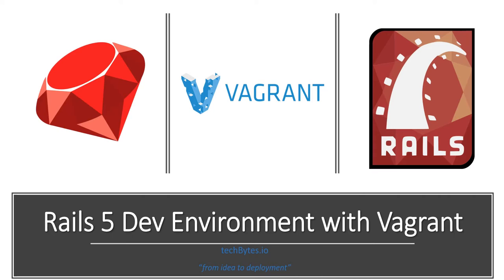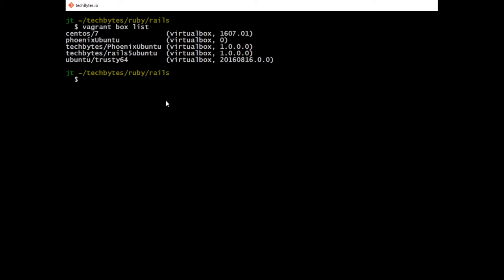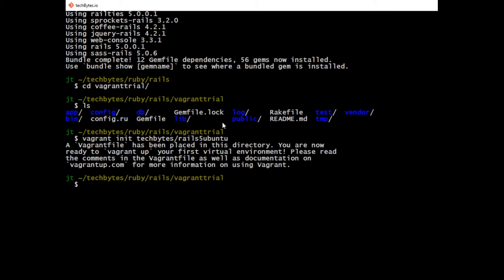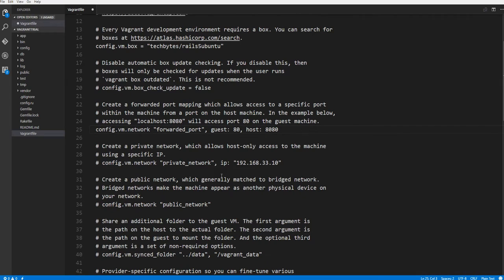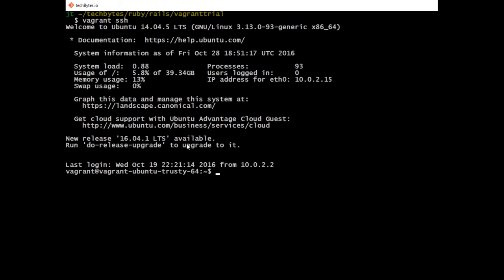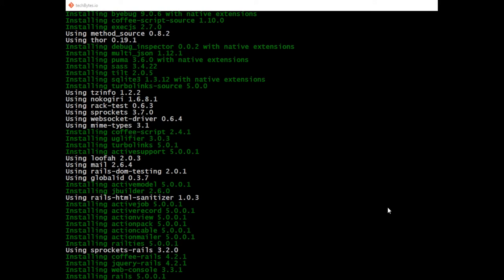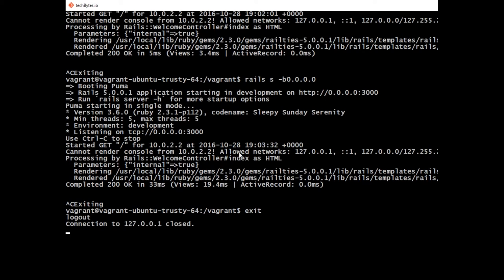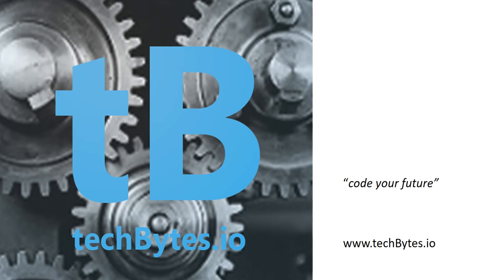Set up a Ruby on Rails 5 Virtual Development Environment with Ubuntu and Vagrant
Setting up a development environment can be a pain. No one wants to have to do it over and over and over again. Let's automate this process with Vagrant. We will set up a virtual software or application development environment for the Ruby programming language and the Rails 5 framework with Vagrant and Virtualbox.

You can find more information on programming, software development, IT, and cool things tech